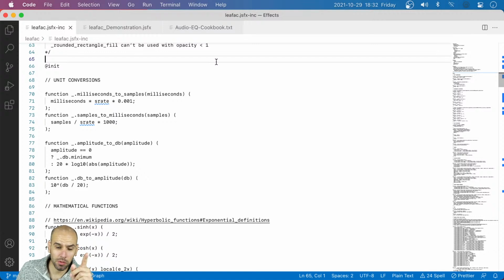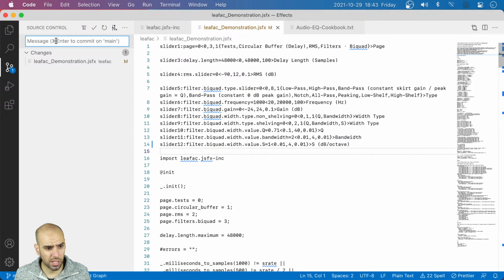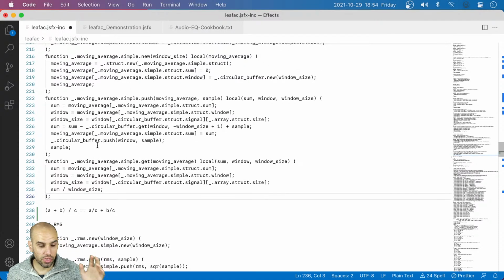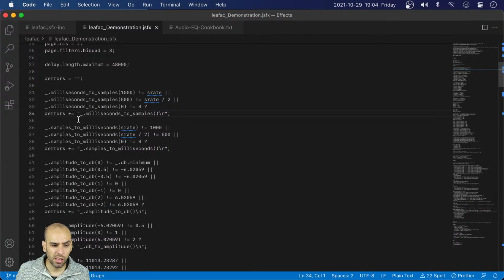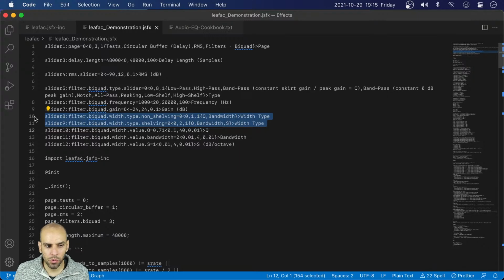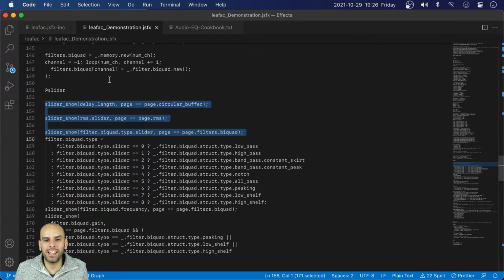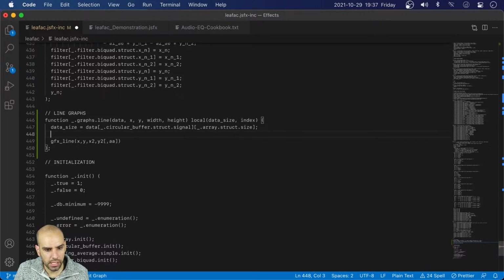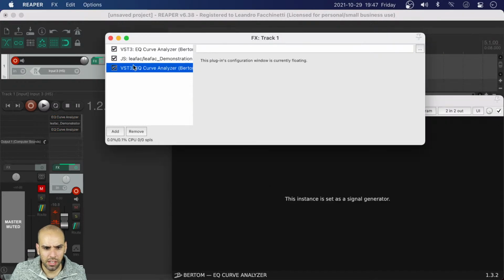Rebooting the Oscilloscope! · REAPER Real-Time Audio Effects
We got unstuck since yesterday 🙌

I showed all the good stuff I did off-stream. From a unit testing thingy, to fixing the moving average, and sliders for showcasing the EQ. Then we implemented a rudimentary oscilloscope.